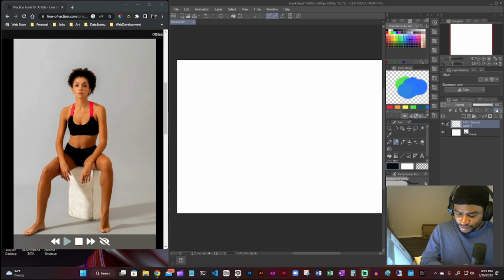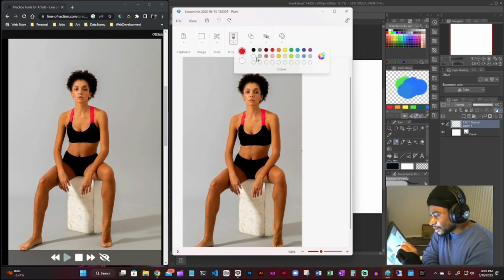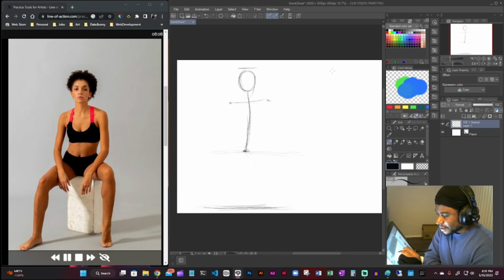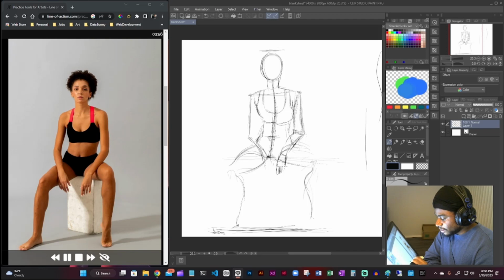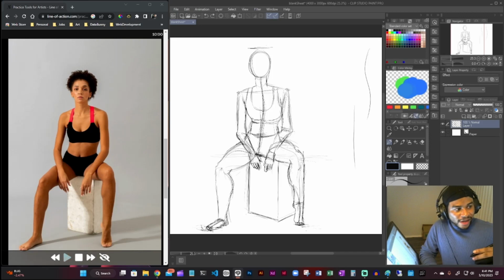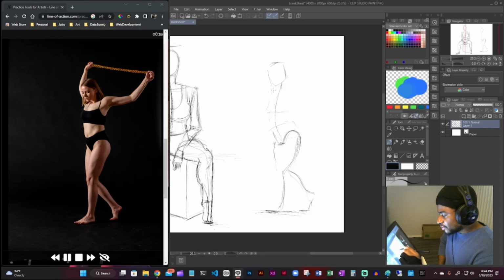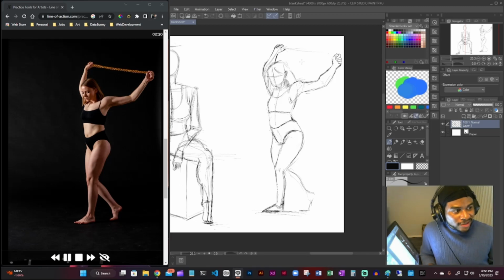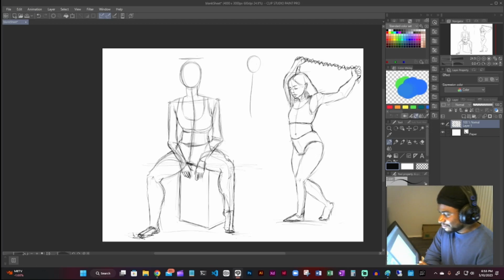What Is The Line Of Action?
Hello, everyone.

In this video, I will go over what the Line of Action is and how it can benefit you when illustrating your characters.